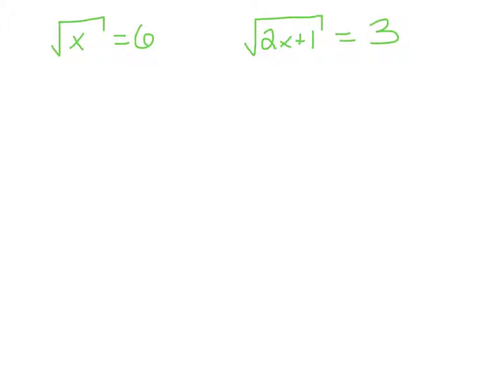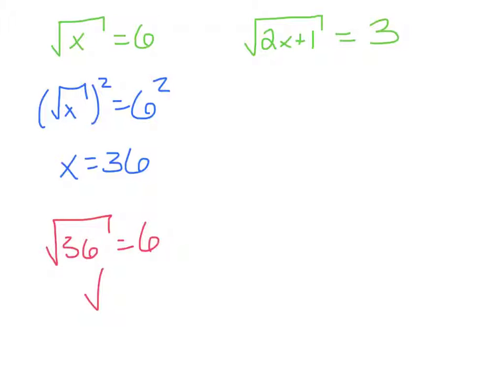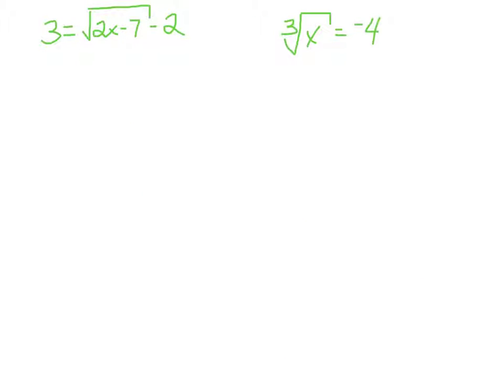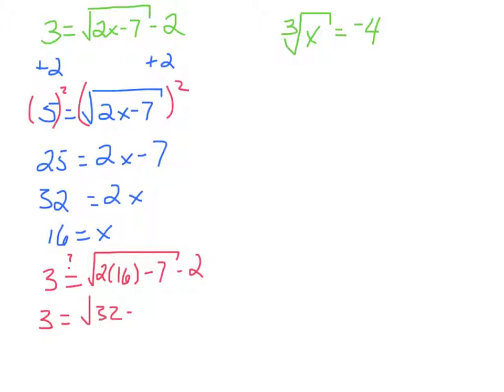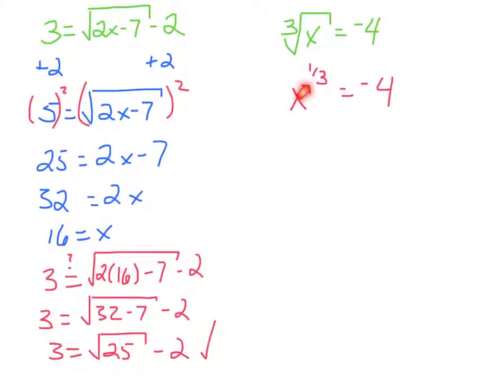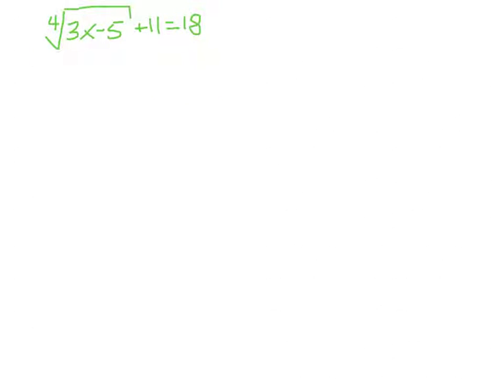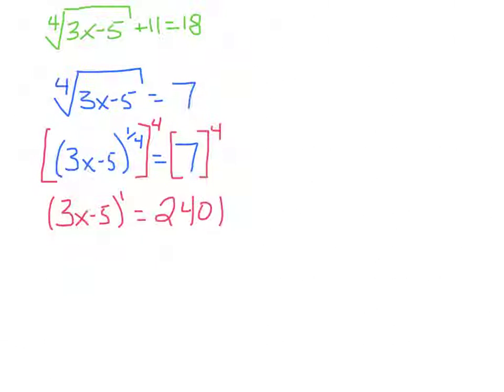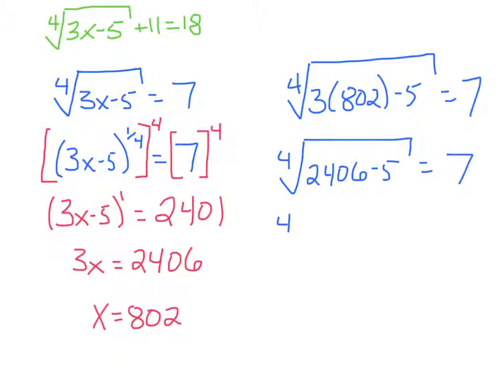Solving Radical Equations (part 1)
Examples of solving equations involving radicals